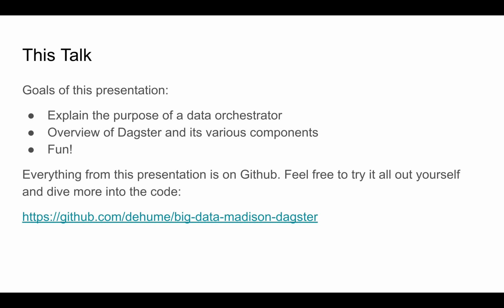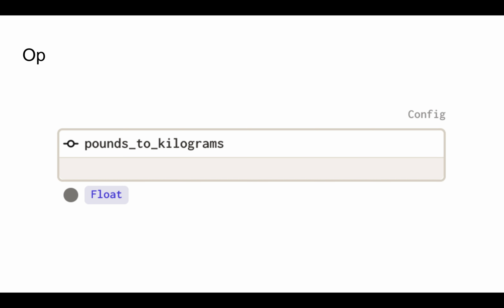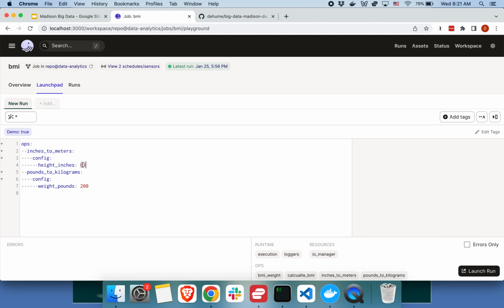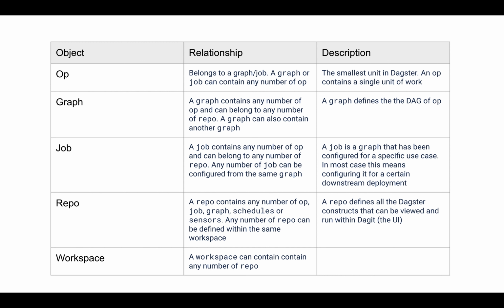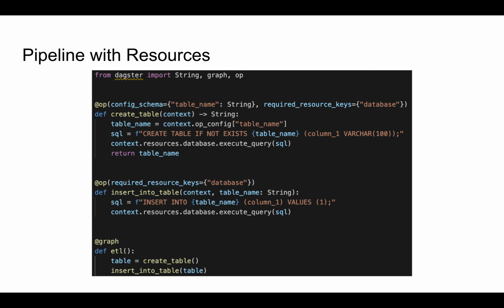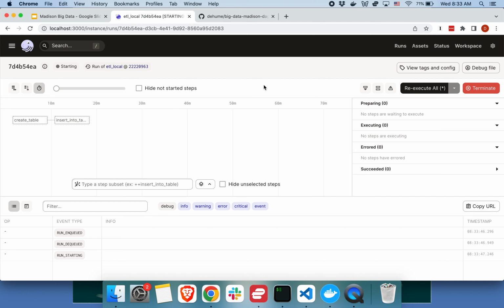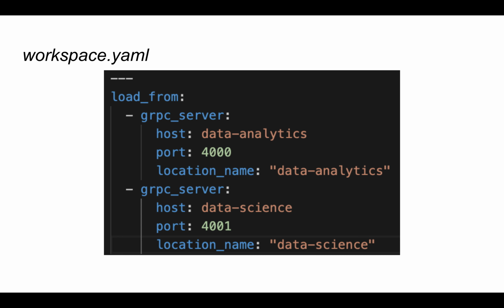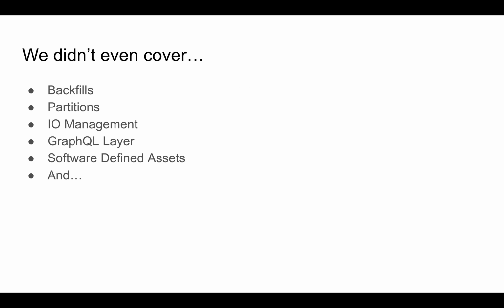Dagster: Modern Data Platform Orchestration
As organizations grow so does the complexity and number of tools. In small data teams it is not uncommon to be responsible for more systems than there are team members. Without a strong orchestration layer to hold these systems together, many workflows are held together with one-off jobs and shaky deployments.

 Dagster is a modern framework for defining jobs that treats the data platform as an application. Jobs can be parameterized and iterated on locally before moving into the cloud and interacting with production services. Using Dagster as the foundation for a modern data platform ensures that all data stakeholders can easily interact with their data and build out specific pipelines to maximize value without having to worry about underlying infrastructure.

Presenter: Dennis Hume @Dutchie